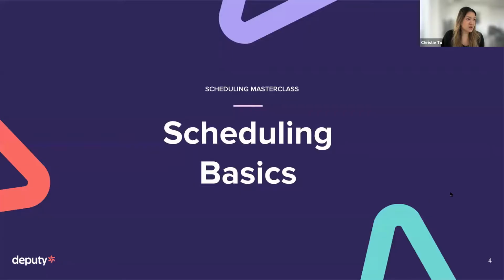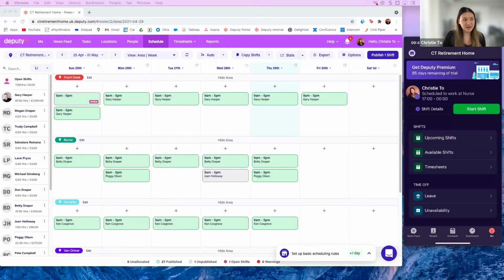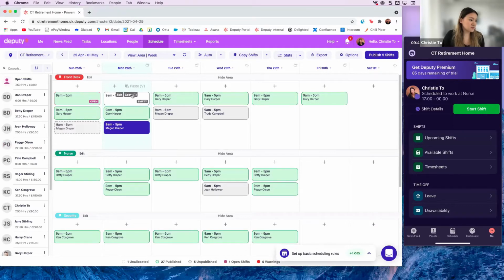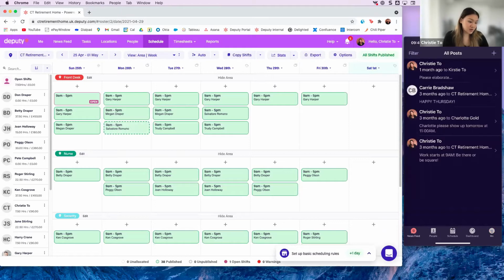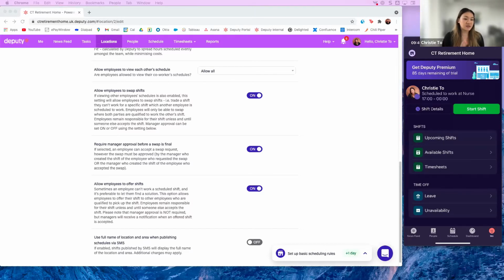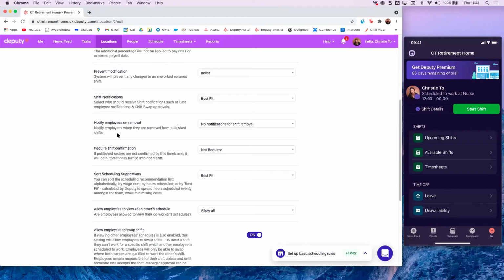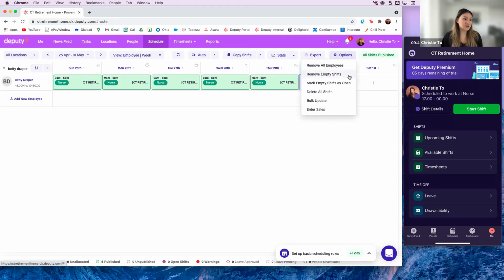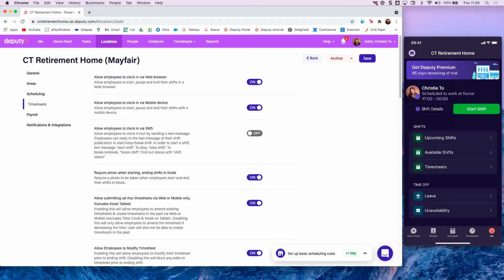Scheduling 101 Webinar April 2021 (UK)